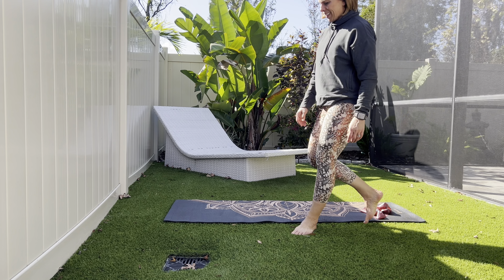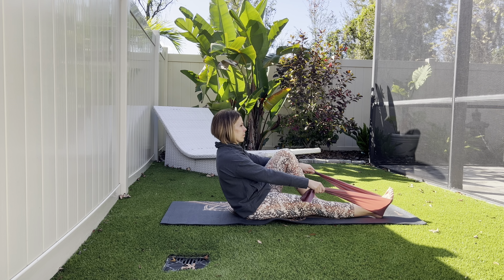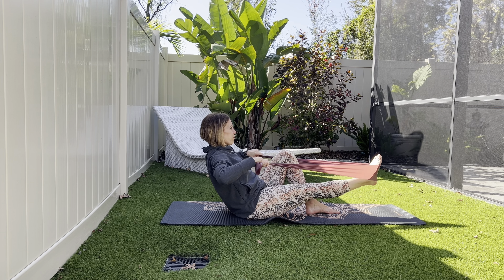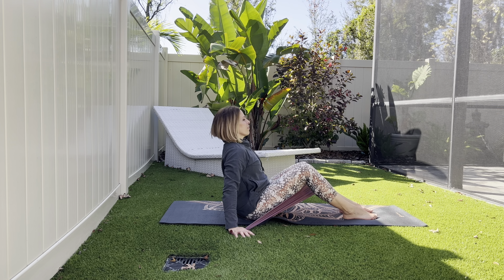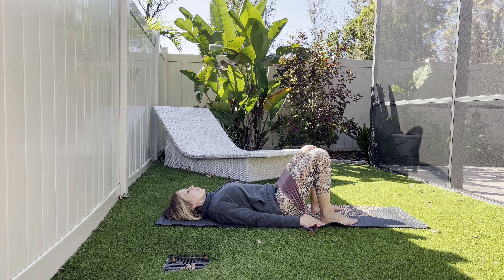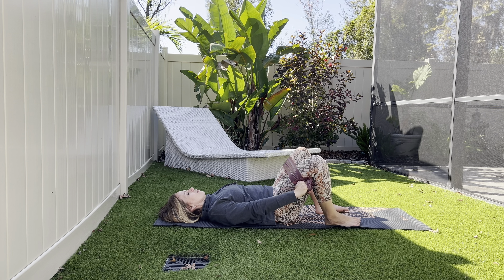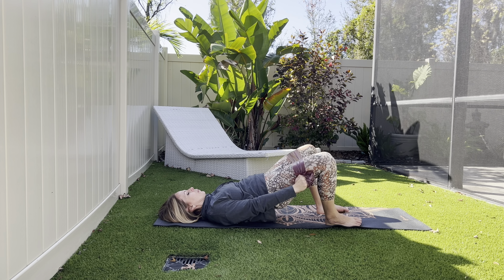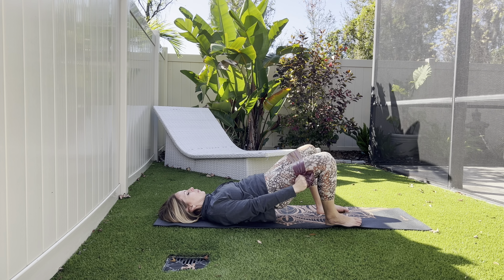Flat band Lower Body Workout (15-minutes)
Grab a flat band and your mat for this quick and effective lower body workout. Stimulate your core, upper back muscles and legs from front to back. The band adds resistance but you could also do the workout without a band if desired. Enjoy this challenging but accessible workout for all levels.